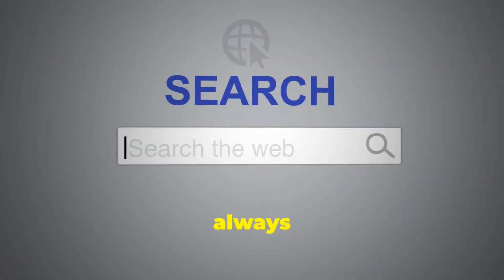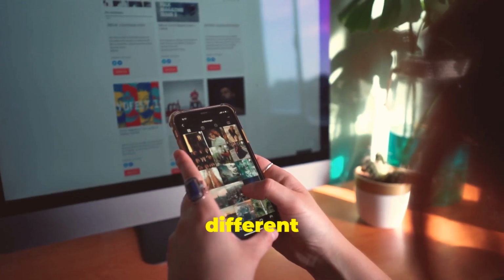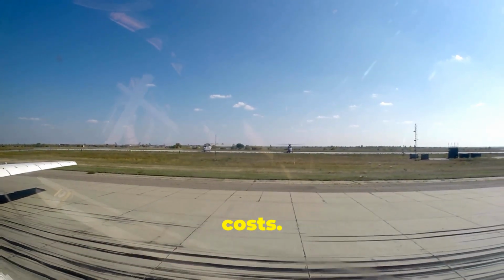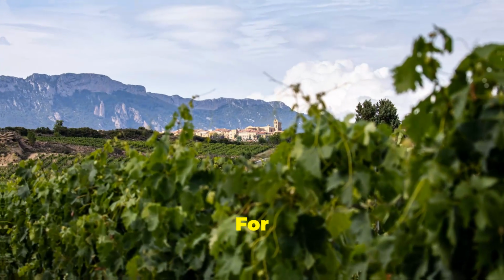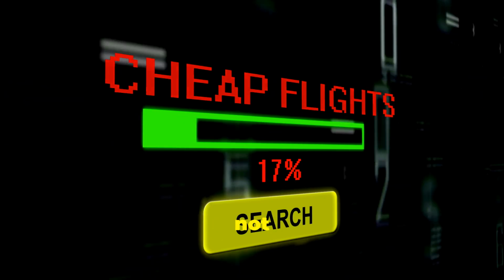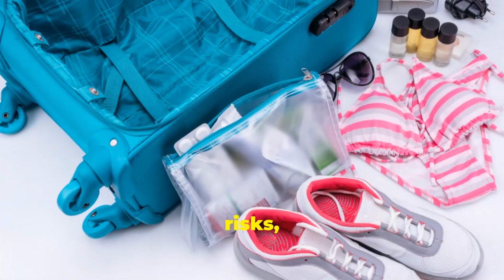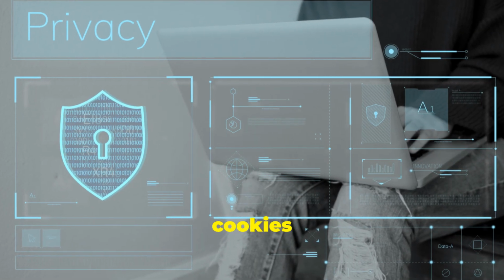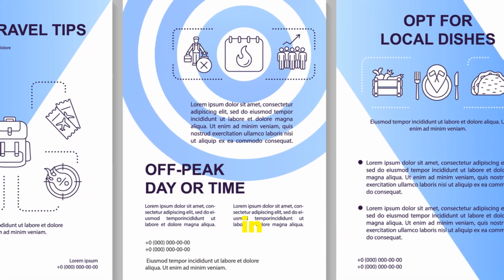FLIGHT HACKER Reveals Secret to Saving Money on Airfare!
How Can I Save Money Through Flight Comparisons? ✈️💰

Want to find the best flight deals and save big on your next trip? In this video, we reveal top tips and tricks for using flight comparison tools to get the best rates every time! 🤑 From tracking prices and setting alerts 🔔 to knowing the best times to book, these hacks make comparing flights easy and budget-friendly. Whether you're planning a quick getaway or an international journey, learn how to compare flights effectively and keep more cash in your wallet!

What You'll Discover:

How to use flight comparison sites like a pro 📲
Tips for setting price alerts and finding discounts 🔍
The best times and days to book flights ✈️
Tricks for avoiding hidden fees and maximizing savings 💸